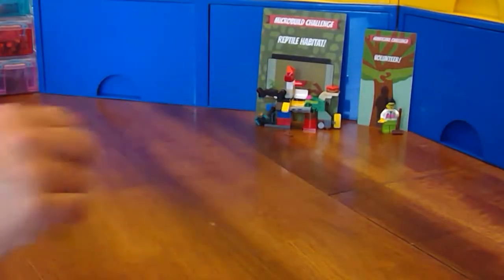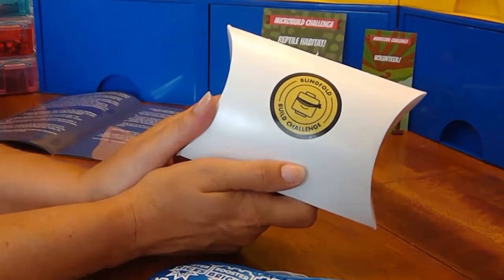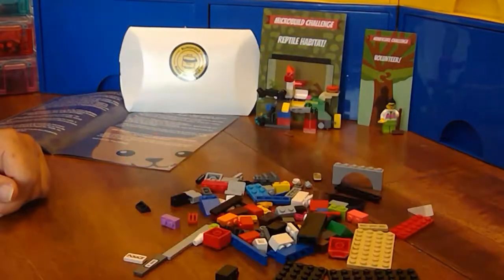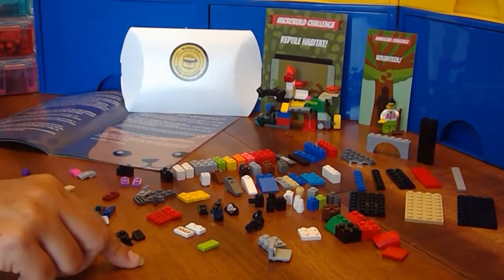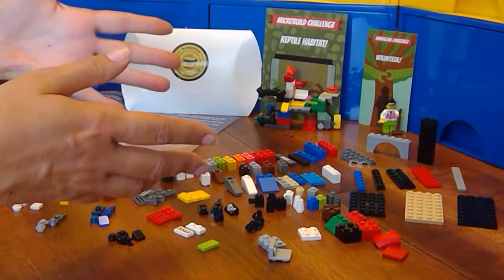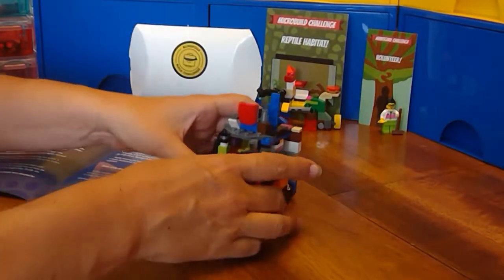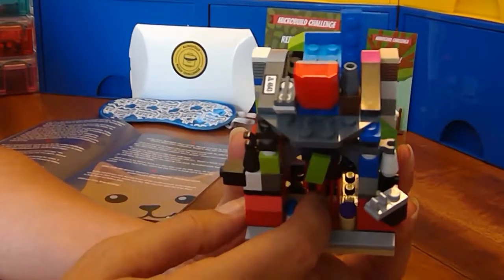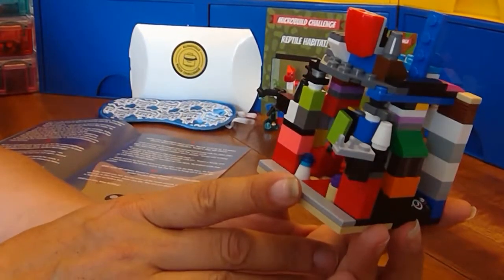BLINDFOLD Challenge - Booster Bricks Club - May-June 2019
*** Links to all the build challenges below *** Unboxing and building the blindfold challenge pack from the BoosterBricks May-June 2019 Challenge Box. This month's challenge is to build a bird cage with the LEGO pieces provided. This challenge is meant to be done BLINDFOLDED. Once my build is complete, I'll post a photo of my build in the Booster Bricks Club Facebook group for a chance to win an awesome LEGO prize pack!